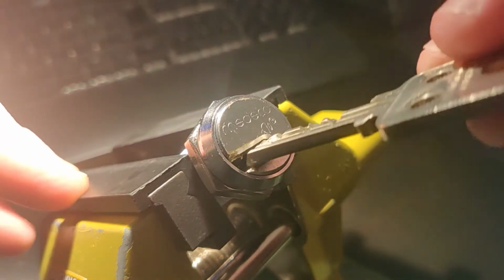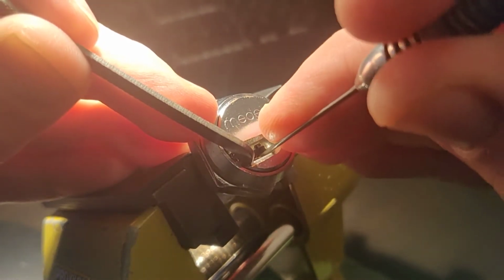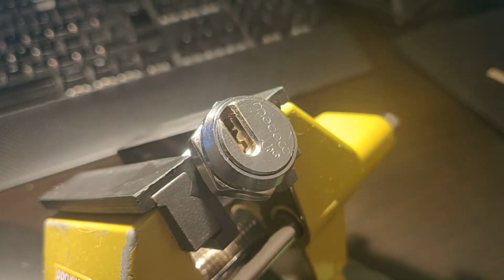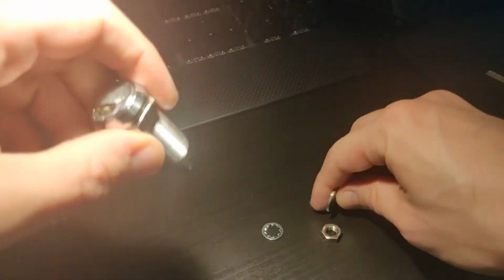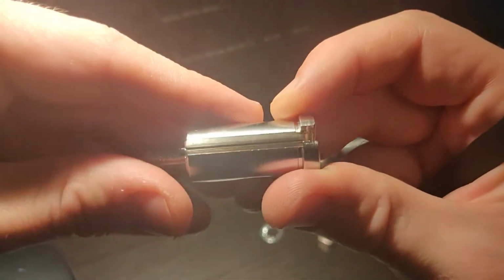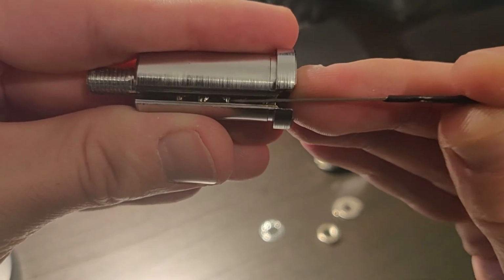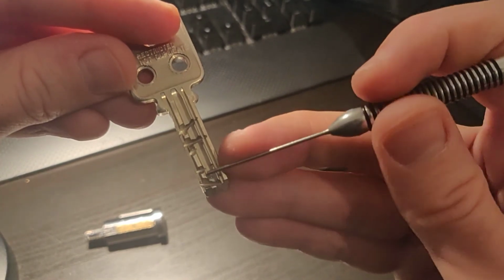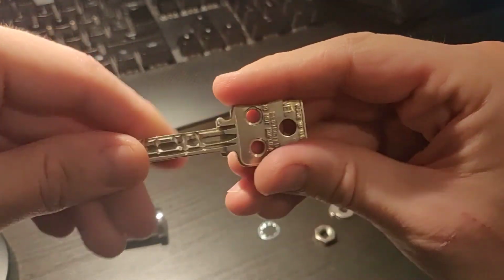Medeco Duracam picked and partially gutted